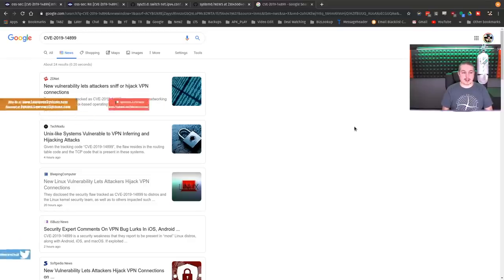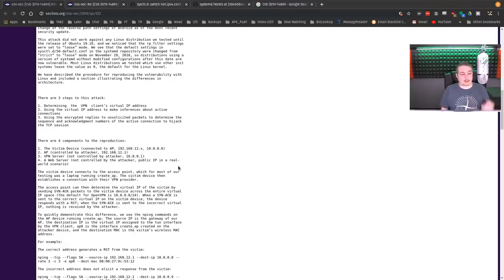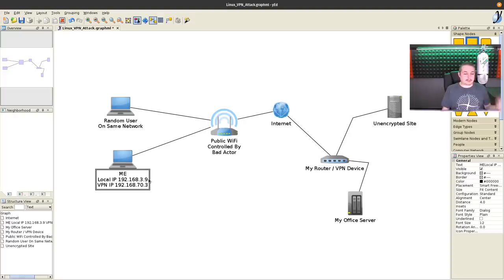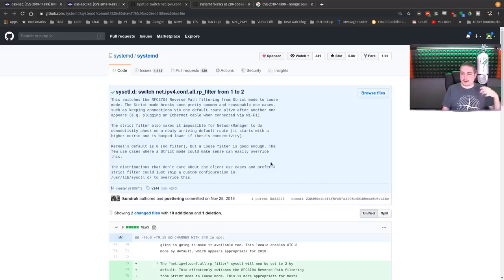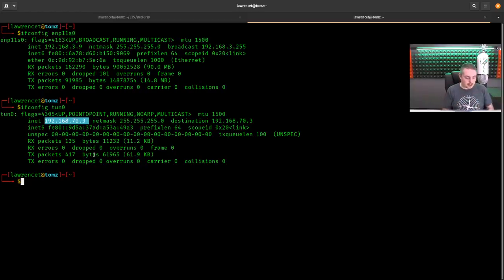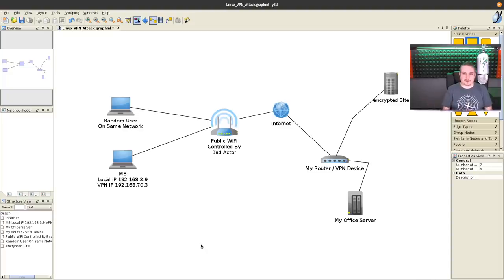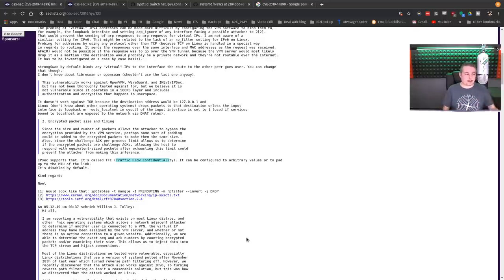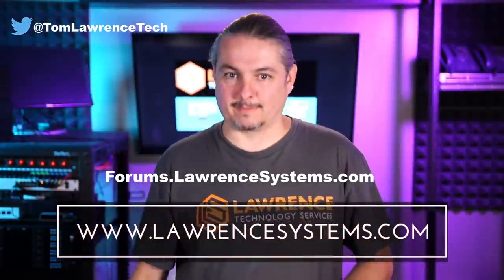CVE-2019-14899 Vulnerability Lets Attackers Sniff or Hijack VPN on *nix based Systems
OpenVPN, WireGuard, and IKEv2/IPSec VPNs are vulnerable to attacks.

[CVE-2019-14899] Inferring and hijacking VPN-tunneled TCP connections.